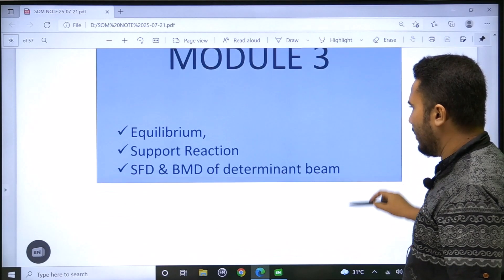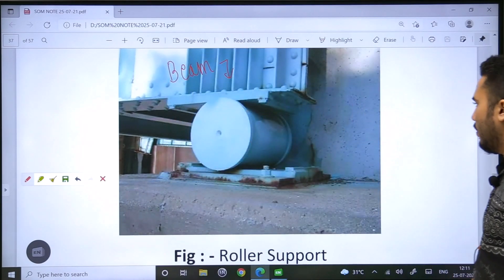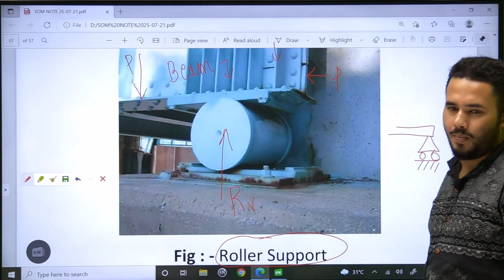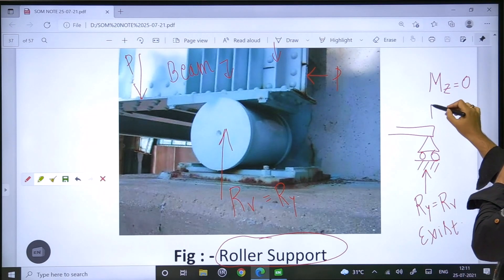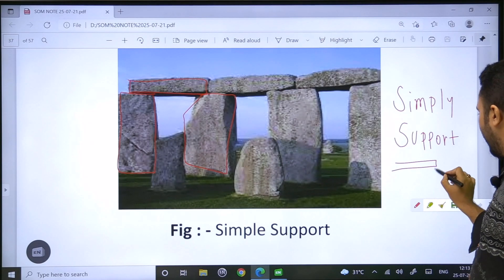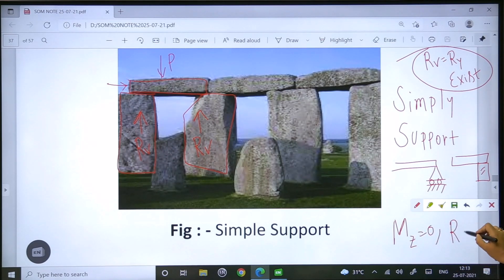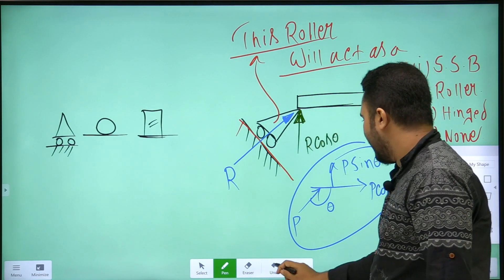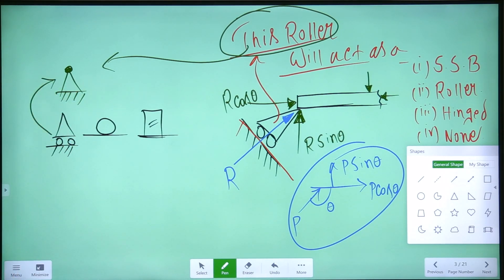SOM Live Class Video || Support Reaction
"CENTROID - Civil" is an ENGINEERING COACHING CENTER for "CIVIL"

(1) OUR SERVICES: for JE/SAE & AE & LECTURER in PSC + MSC (kmc/kmda etc) + RRB + SSC + many more.
(i) FULL COURSE preparation (Govt. Job)
(ii) CRASH COURSE preparation (Govt. Job)
(iii) INTERVIEW Guidance + Mock Interview (Govt. Job)
(iv) Mock Test Series with Video Solutions (Govt. Job)

Tuesday to Sunday (10:00 am to 4:00 pm)